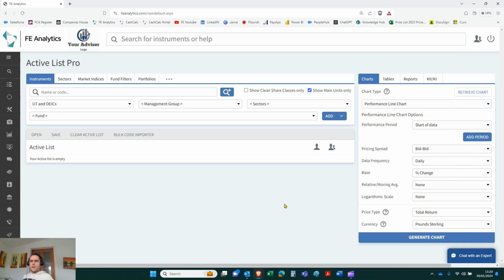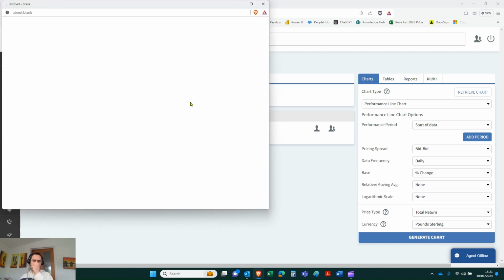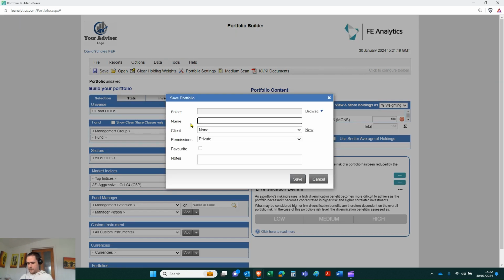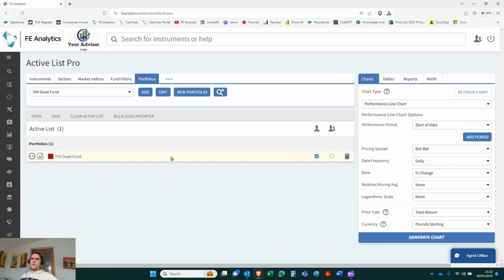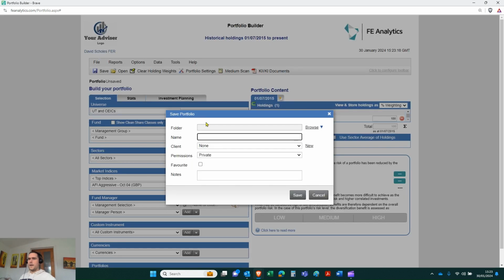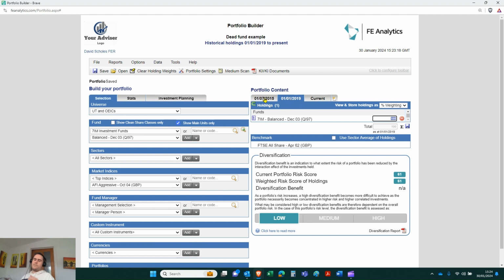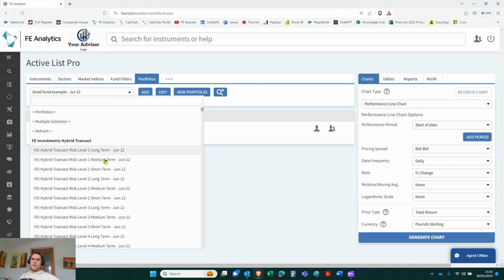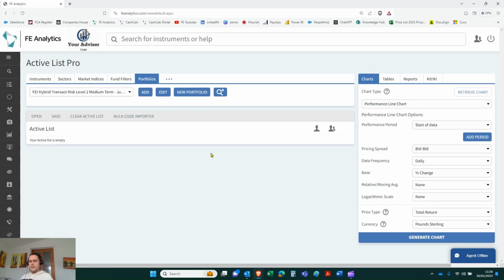FE Analytics Top Tips - How to Access Dead Funds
💀 How To Access Dead Funds 💀

➡ When a fund dies and goes to fund heaven, it's sadly removed from FE Analytics ⚱ 😥

➡ Fortunately, our portfolio tool provides you with a portal to the land of these dead funds where you can recall the data and generate output

Here's how...